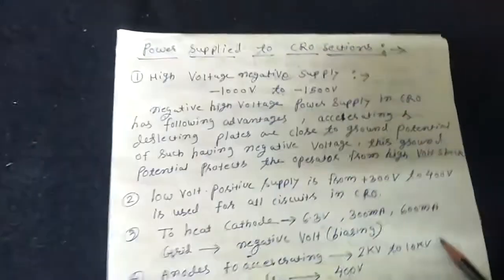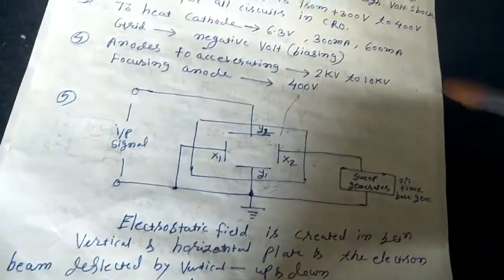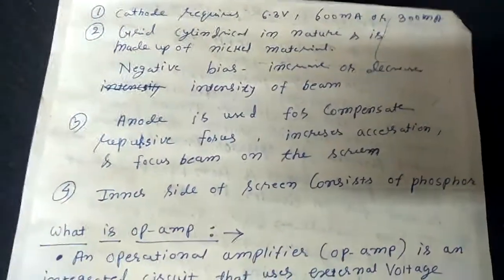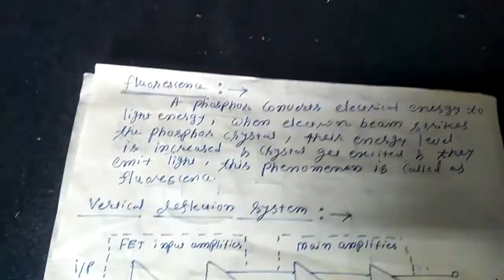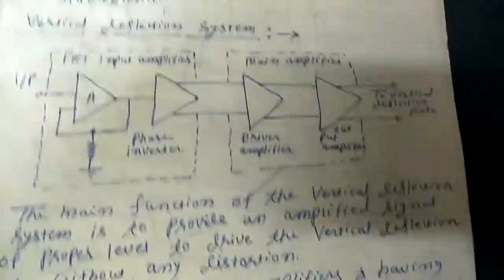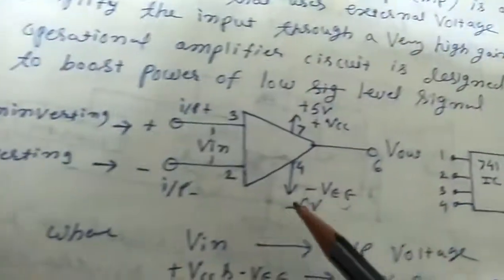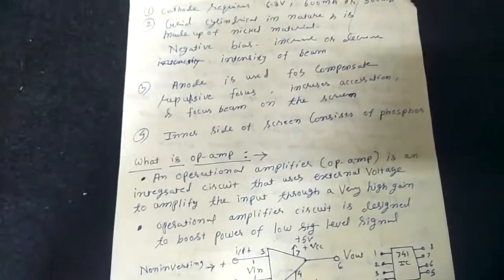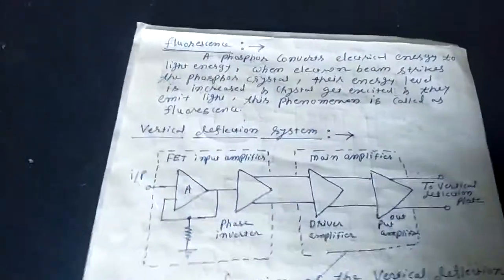EIM (22333) UNIT-3 CRO, FUNCTION GENERATOR AND SPECTRUM ANALYZER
POWER SUPPLY TO CRO